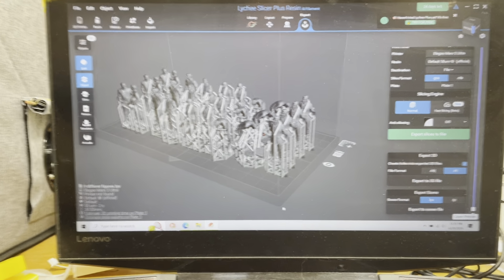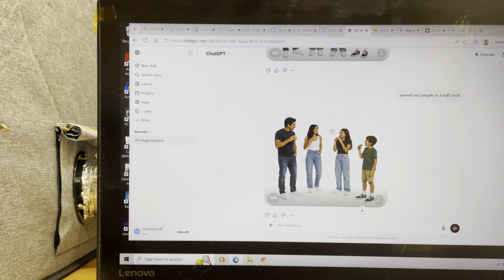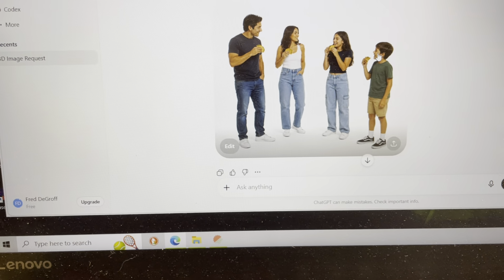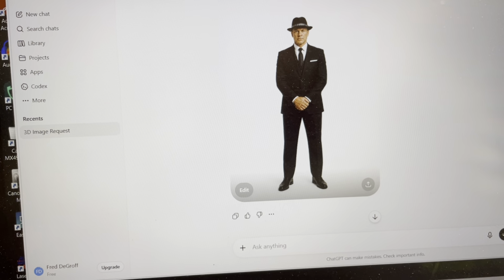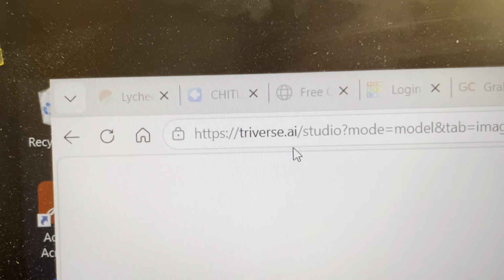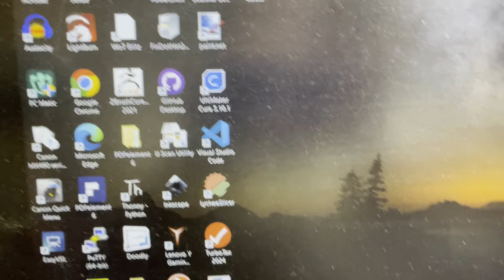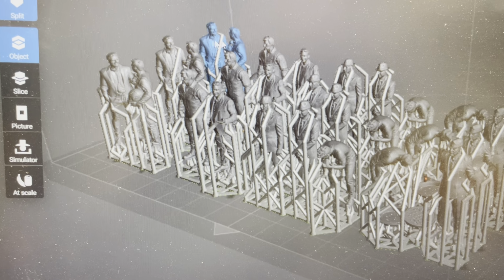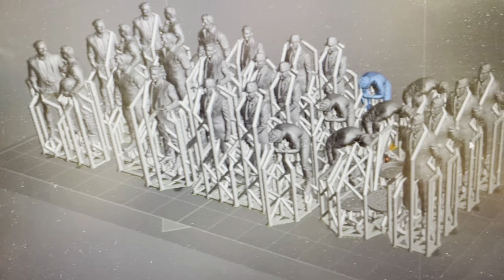Making mini figures for 1/64 Diecast cars